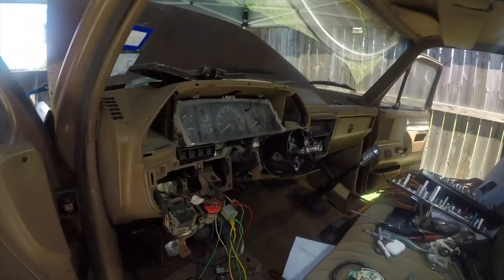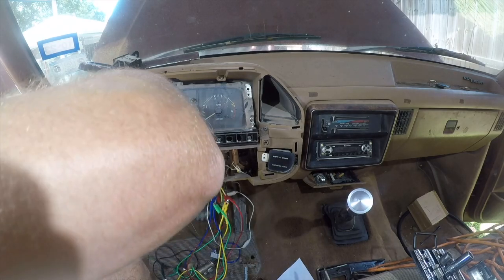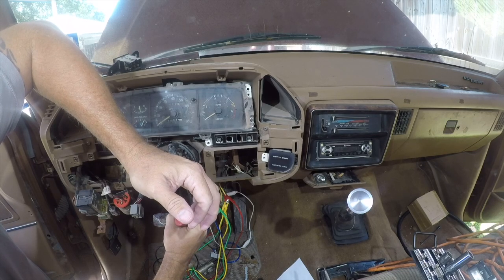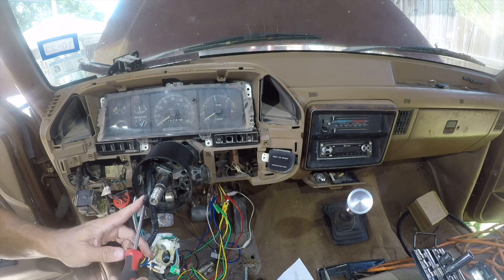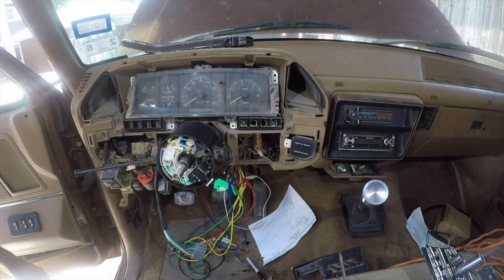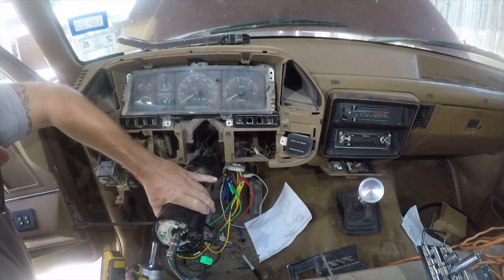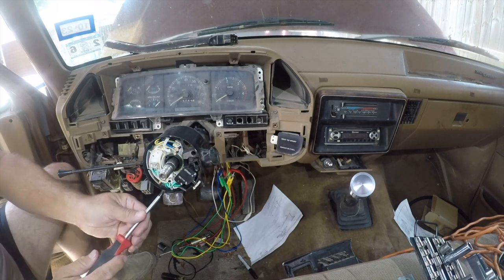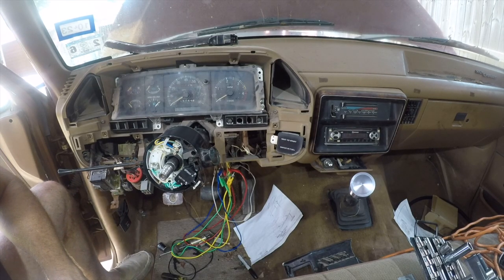F-350 IDI 7.3 Build - Episode 26 - Turn Signal Switch Success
This video is about my 1990 F-350 project.  I bought a junky old truck to rebuild and put back to work.  In this episode I install the new turn signal switch.  Yea!  I also show a technique that works with tilt steering to get the connector through the yoke so you don't have to take it apart.  I discuss the size of the screw that holds the switch in place, just in case you lose one.

Turn Signal Switch (with tilt)